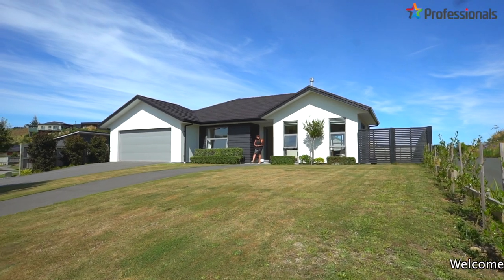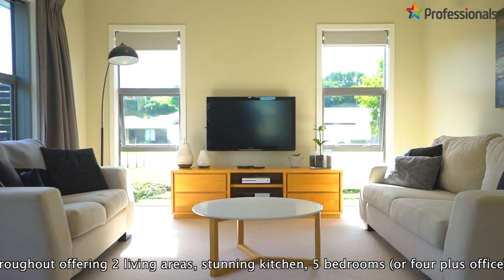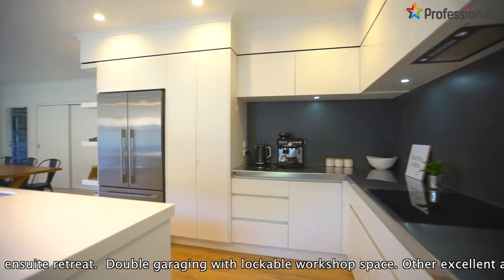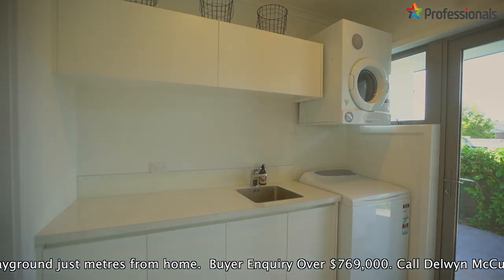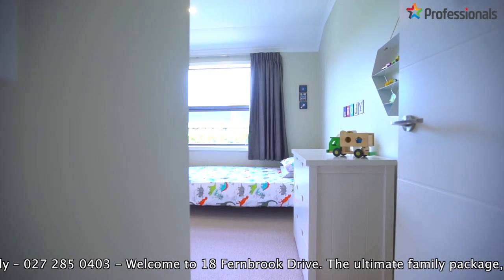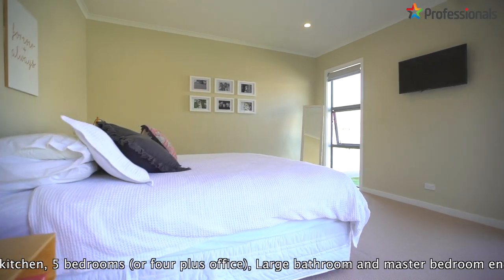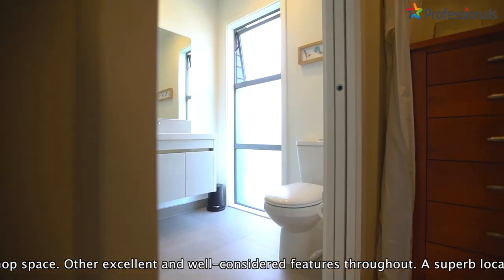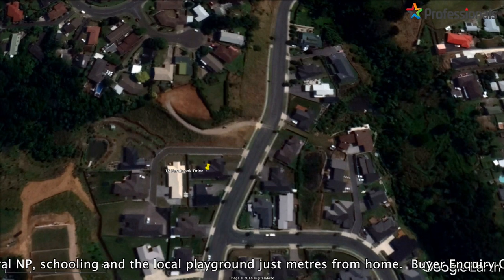18 Fernbrook Drive, Hurworth - Professionals Real Estate